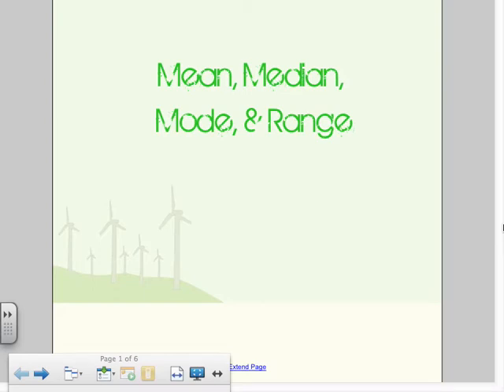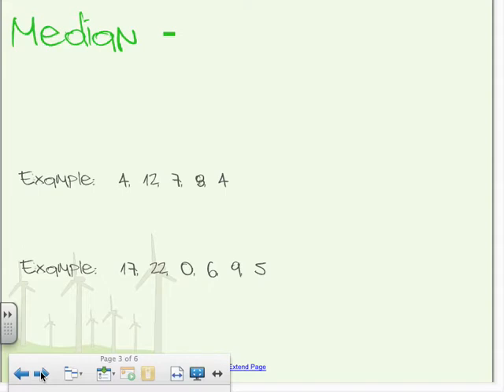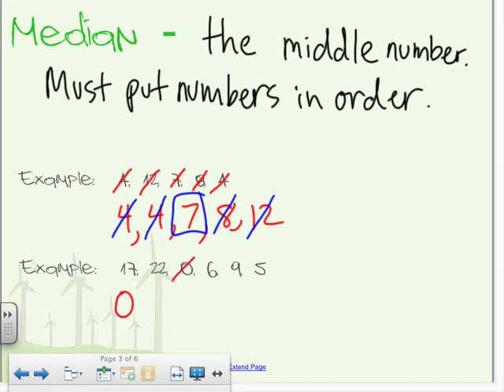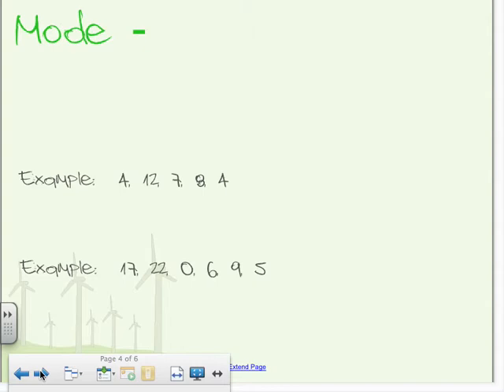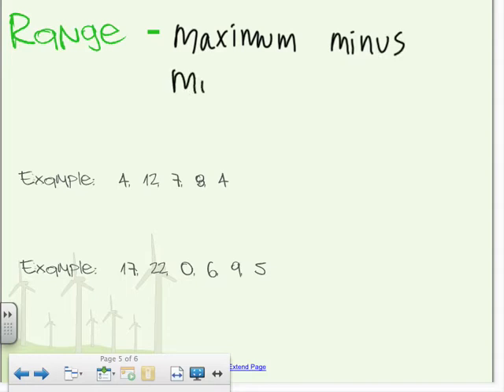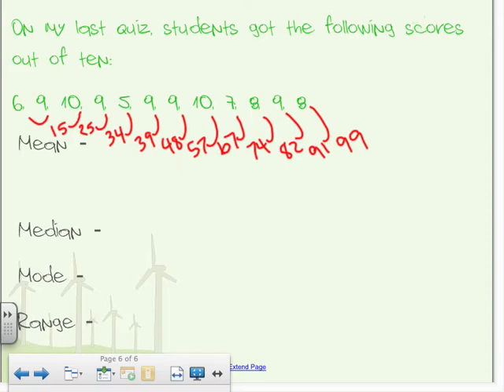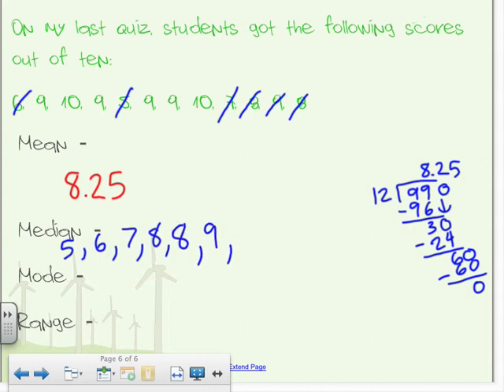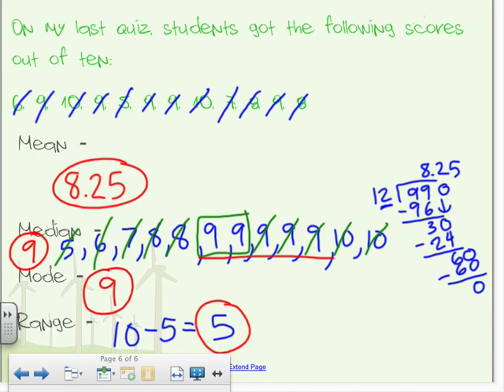Mean, Median, Mode, & Range